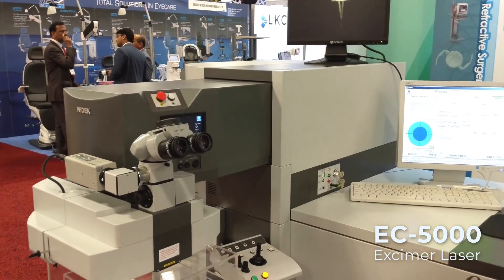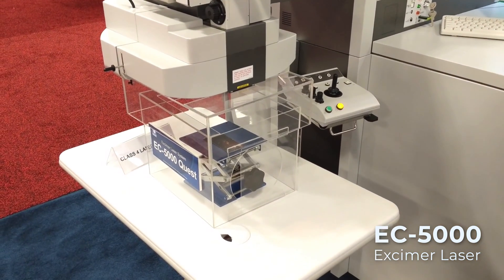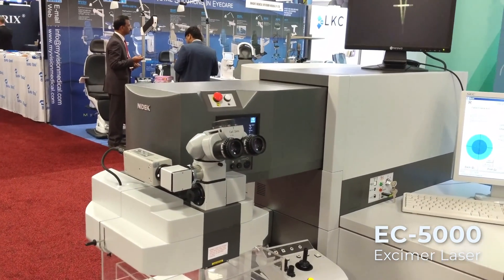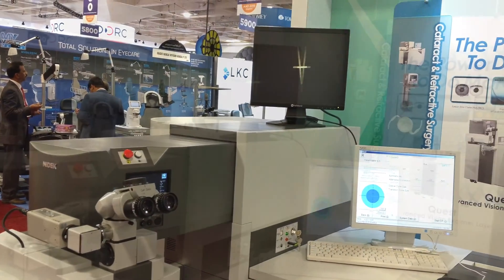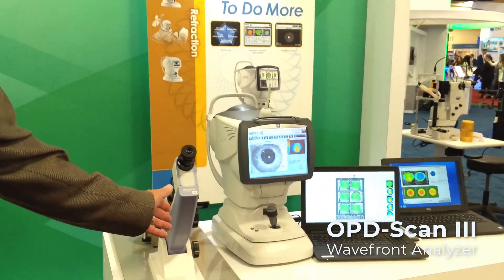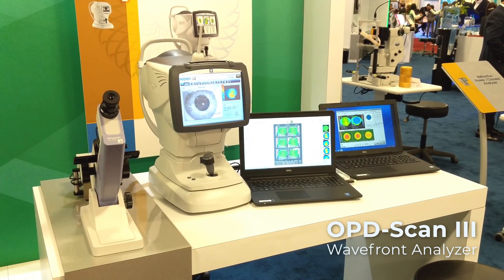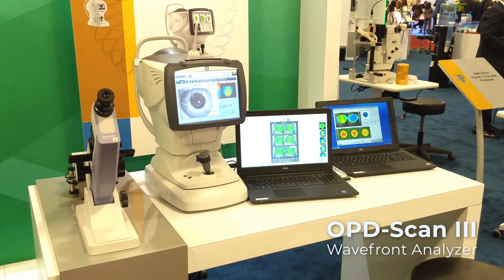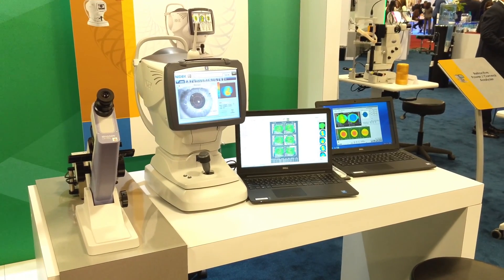NIDEK EC-5000 | Advanced Excimer Laser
The NIDEK EC-5000 Quest is one of the most reliable excimer lasers on the market today. The ergonomic EC-5000 Quest is designed to reduce or eliminate myopia and hyperopia, with or without astigmatism, and offers the latest in advanced technology — all without per-procedure fees.

Key Features:

CATz :
- Custom Aspheric Treatment Zone
- Final Fit software – outcome simulation